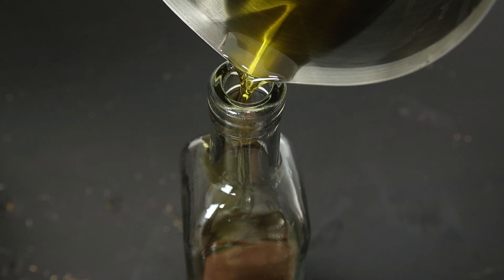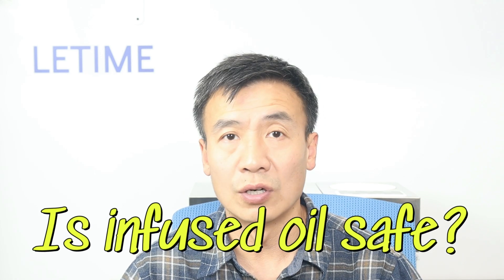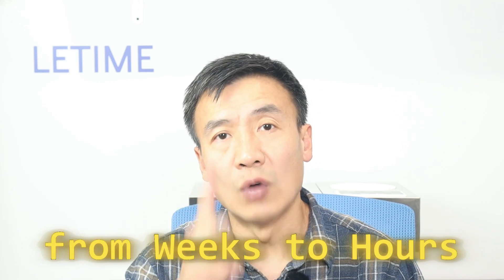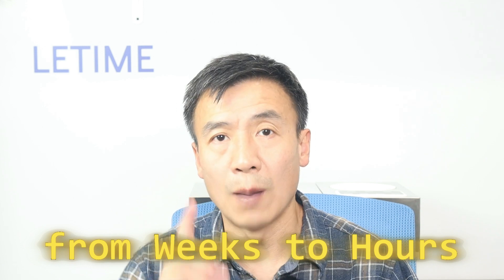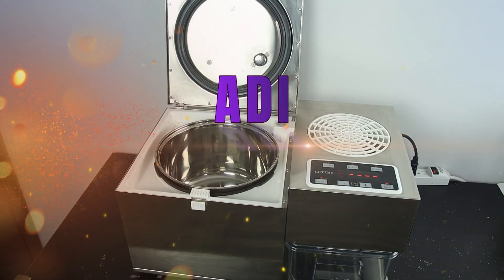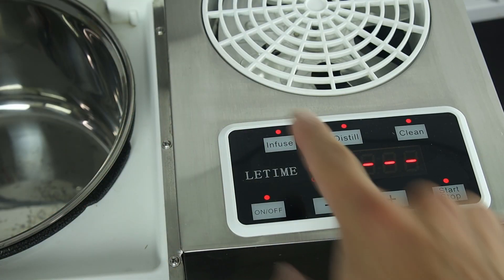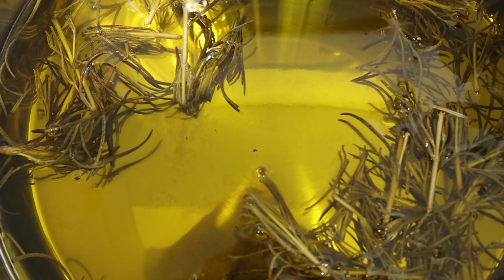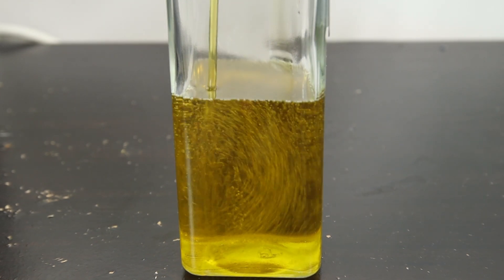Is Infused Oil Safe? Can I make infused oil in HOURS rather than WEEKS? How to make infusion.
I talked about two key questions about infusion including (1) is it safe to use infused oil? (2) how to shorten the infusion process from weeks to hours?

Sign up LETIME ADI presale to receive notice when it is available